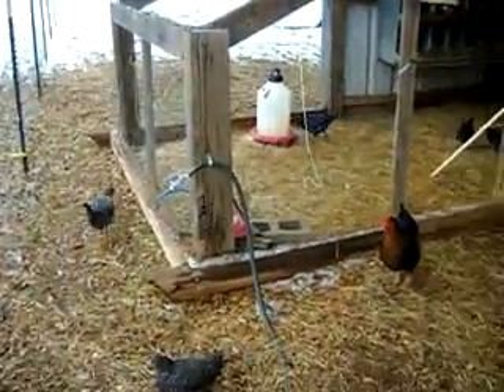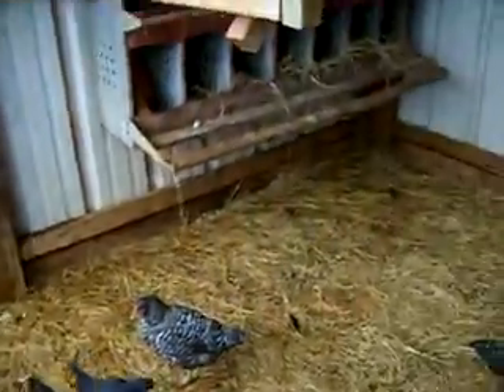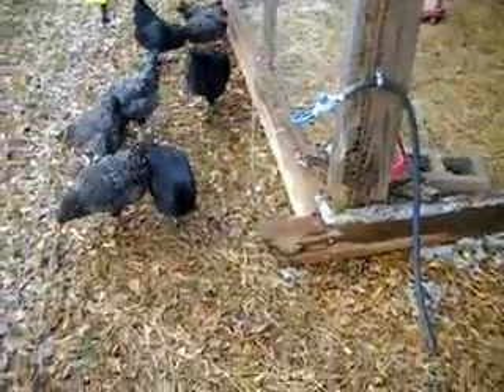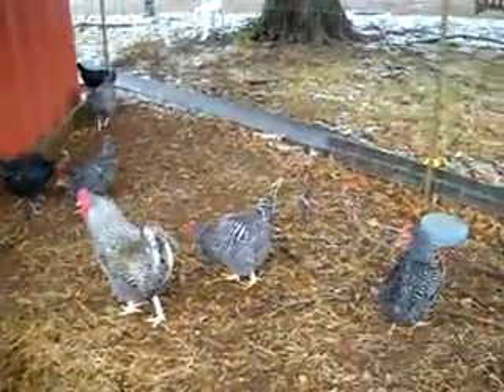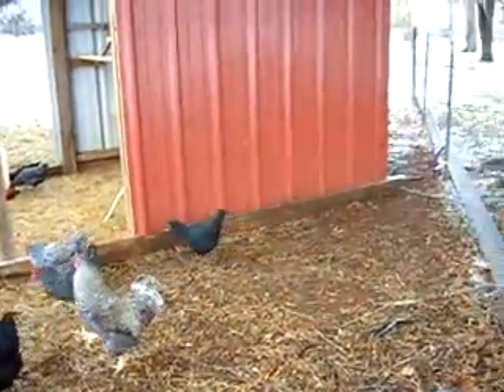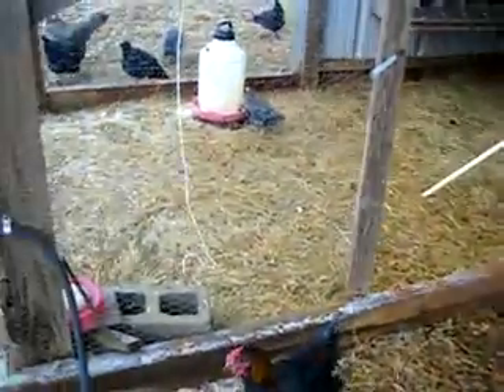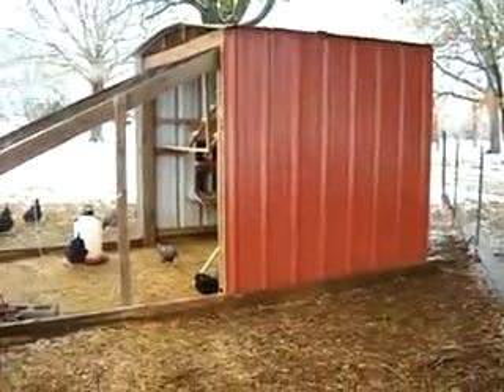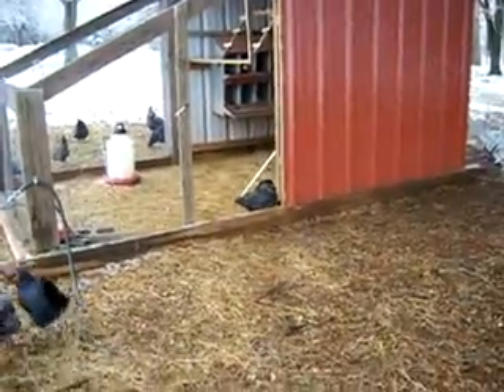My Chicken Tractor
A look at my chicken tractor.This is a portable, sturdy design that you can pull with your tractor or 4 wheeler.